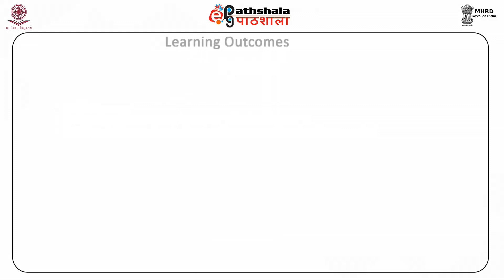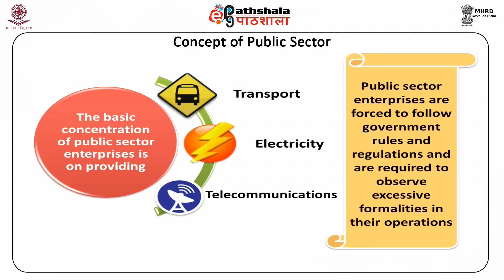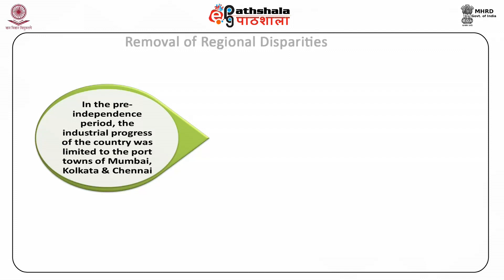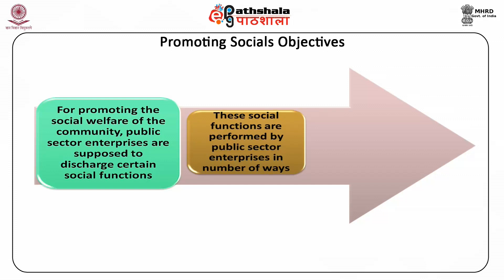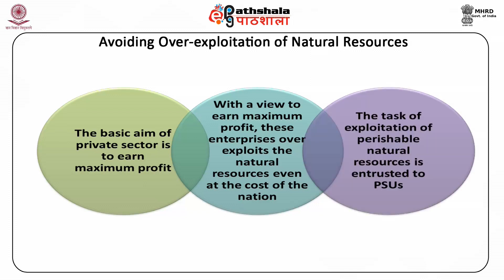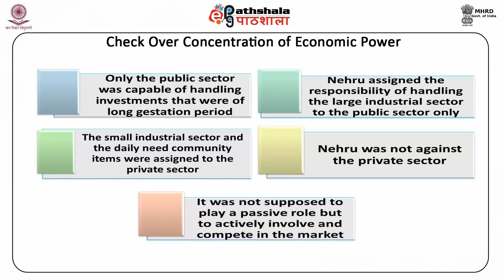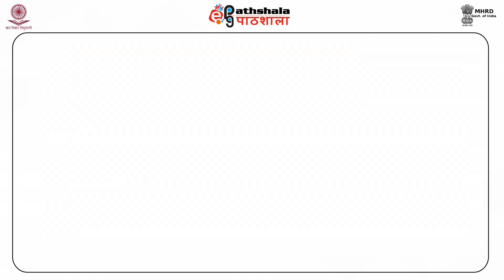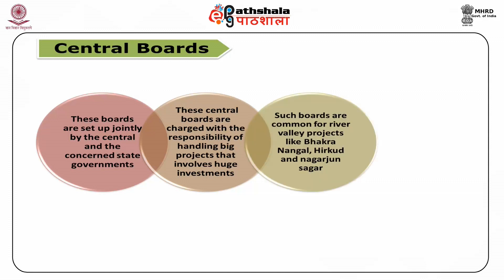Public Sector and economic development (COM)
Subject : Commerce